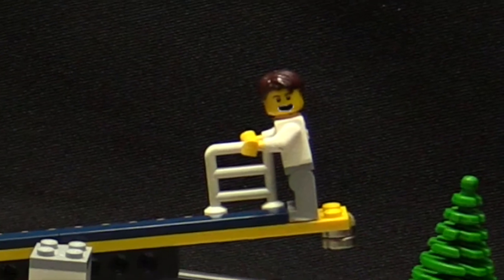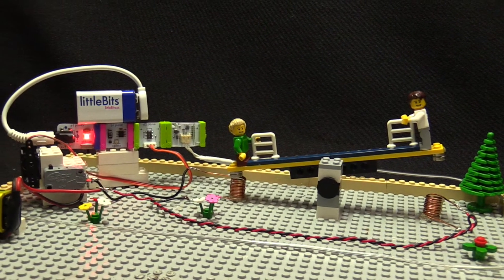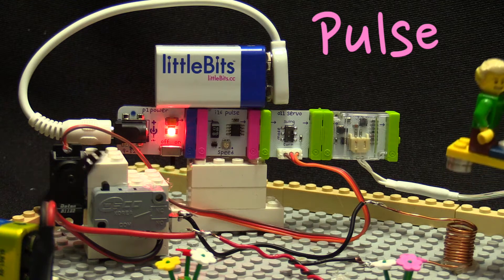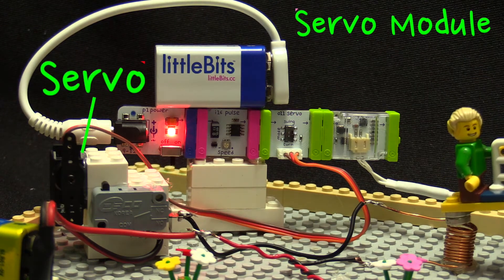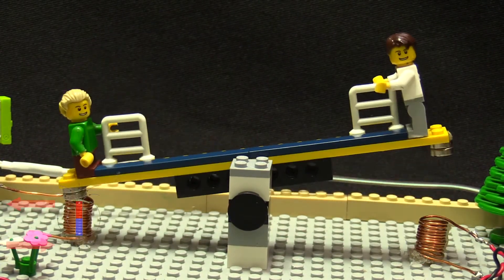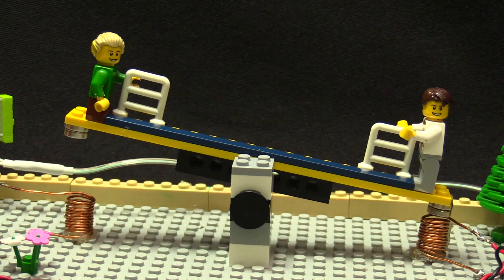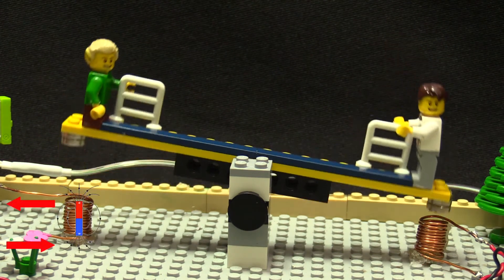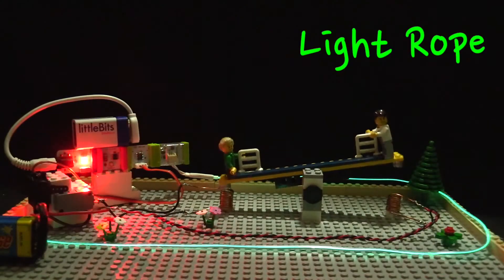Legos Littlebits Electromagnetic SeeSaw - Make Science Fun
Learn how to make a LittleBits controlled electromagnet SeeSaw.
In this Real Lego, Real Science, Real Good – Make Science Fun episode – Jacob and Sam have fun on a seesaw which is controlled by Littlebits and powered by two electromagnets.
The littlebits controls a servo, which turns an external electrical circuit on and off which sends electricity through two electromagnets which push the seesaw up and down.